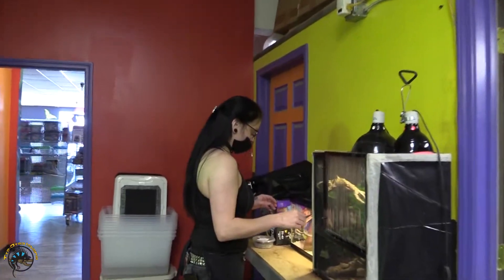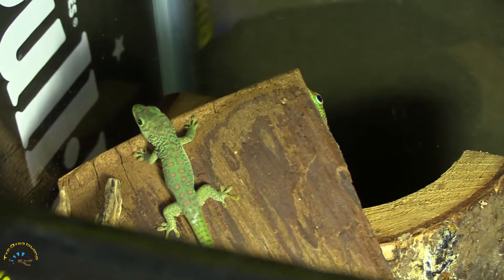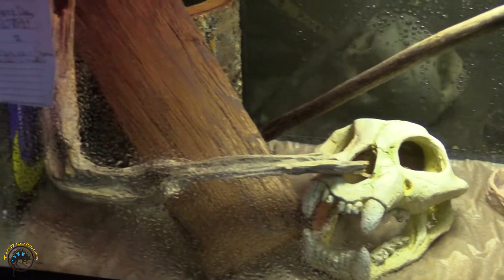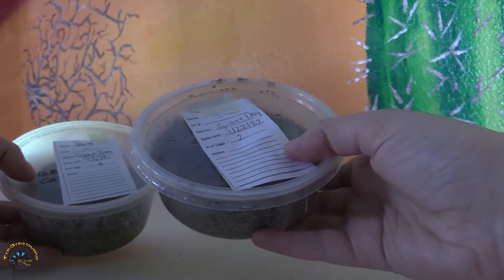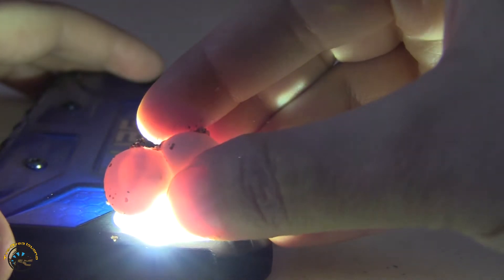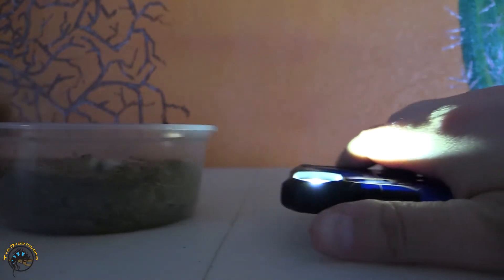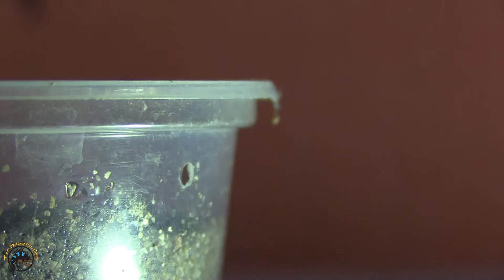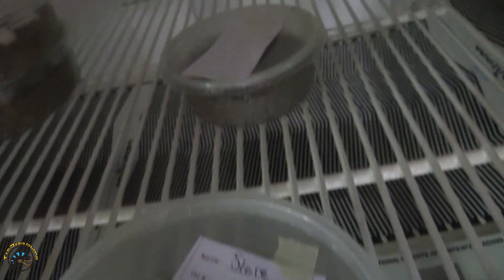The Giant Day Gecko Baby's Sibling Hatched! 🥳 Plus, an Update on the Next Two Clutches! 🥚🥚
Yay! We were getting kinda nervous about the other egg in the clutch, but baby Giant Day Gecko #2 has hatched three days after its sibling! 🥳

In today's video, you'll get to meet the new little guy and check on the other two clutches still incubating. 🦎 There's some really cool footage of one of the babies moving around inside the egg you won't want to miss!